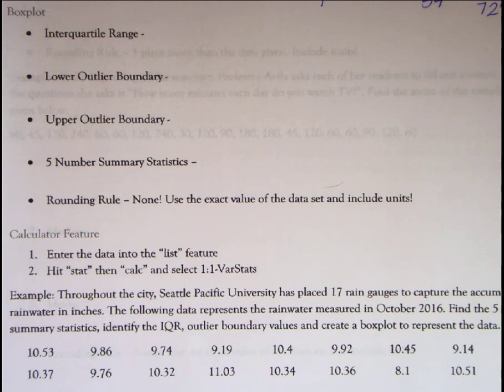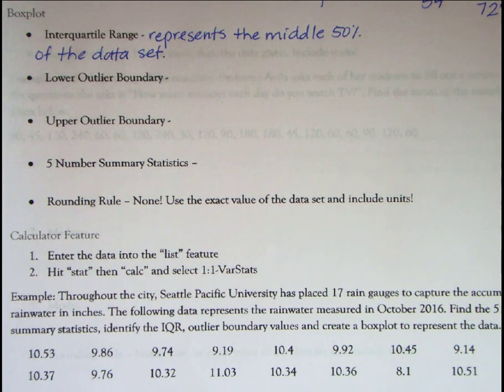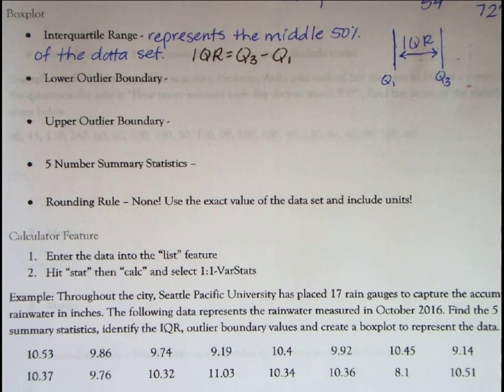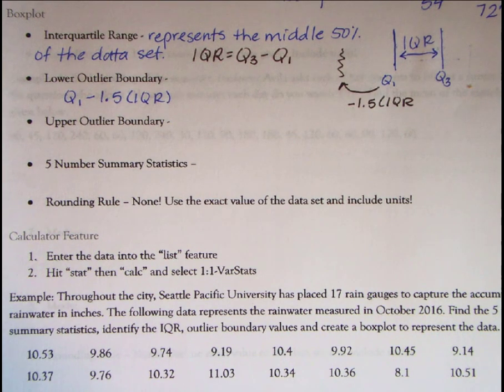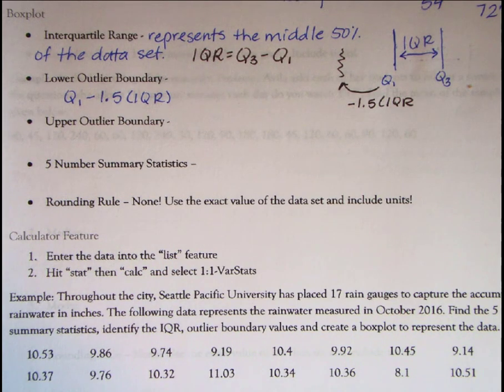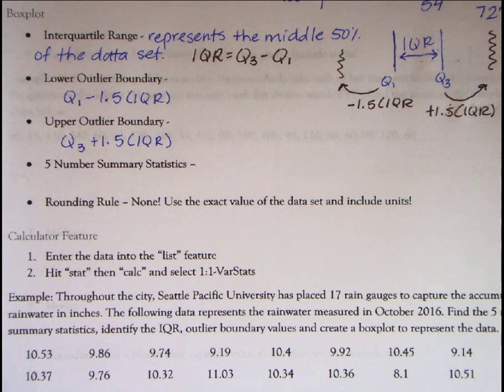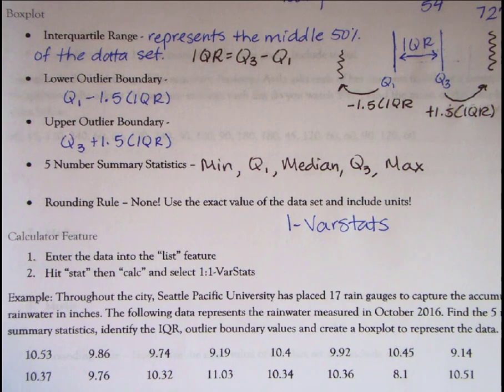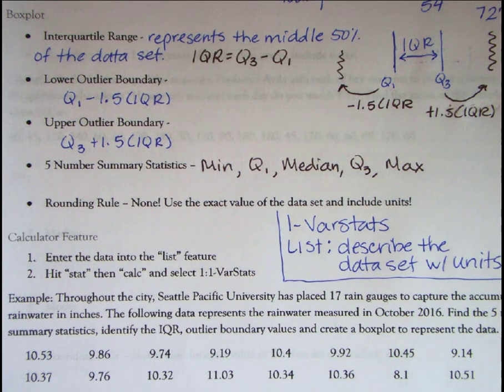Box Plot Features